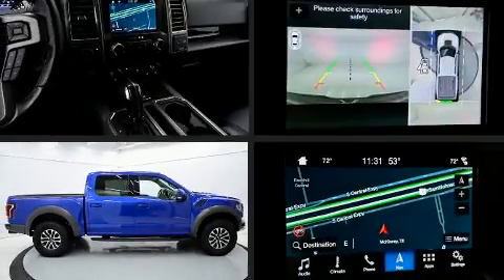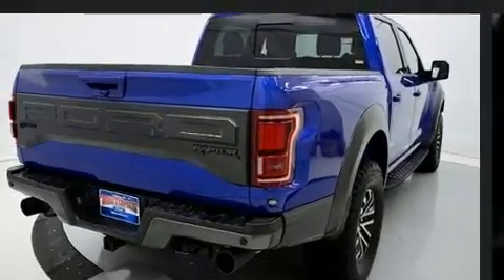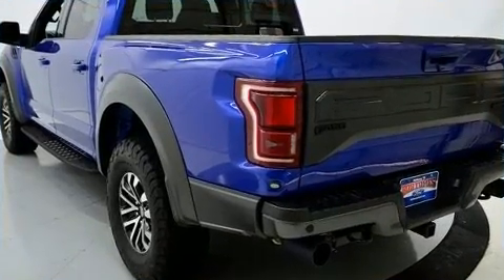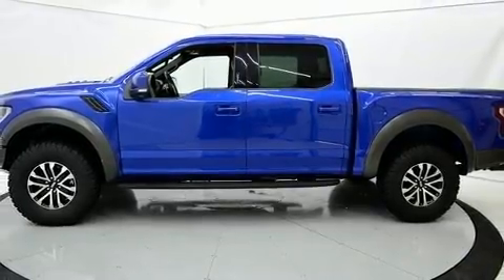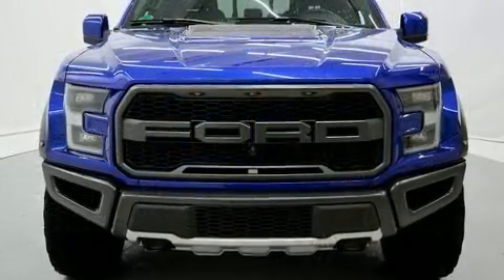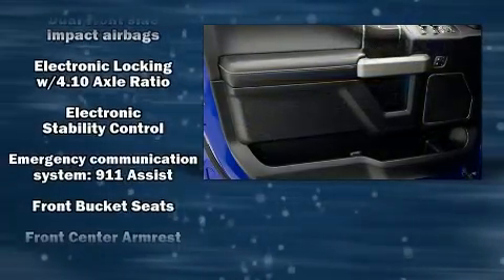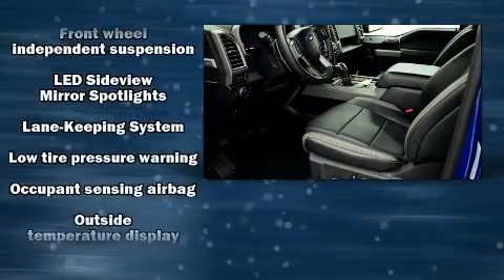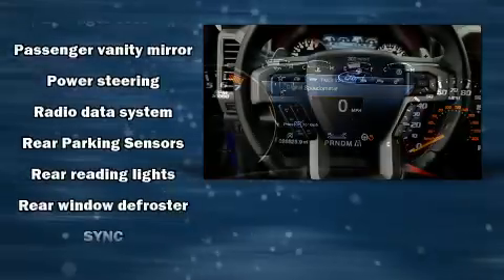2018 Ford F-150 Raptor in McKinney, TX 75070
Get excited about the 2018 Ford F-150. This 4 door, 5 passenger truck still has fewer than 30,000 miles! It features an automatic transmission, 4-wheel drive, and a 3.5 liter 6 cylinder engine. The engine breathes better thanks to a turbocharger, improving both performance and economy. Top features include front fog lights, a leather steering wheel, a rear step bumper, front bucket seats, air conditioning, skid plates, cruise control, and remote keyless entry. Passengers are protected by various safety and security features, including: dual front impact airbags, head curtain airbags, traction control, a panic alarm, and 4 wheel disc brakes with ABS. Brake assist technology provides extra pressure when applying the brakes. It also arrives with a Carfax history report, providing you peace of mind with detailed information. You will have a pleasant shopping experience that is fun, informative, and never high pressured. Stop by our dealership or give us a call for more information.